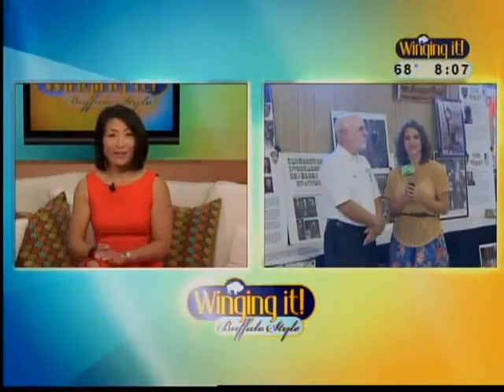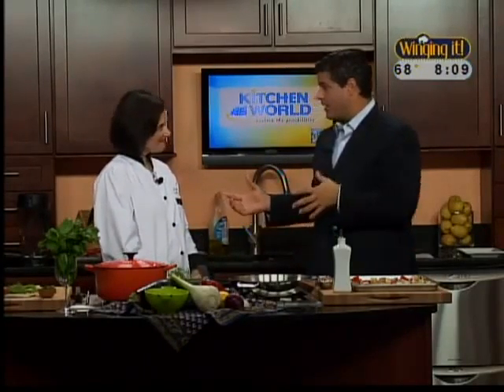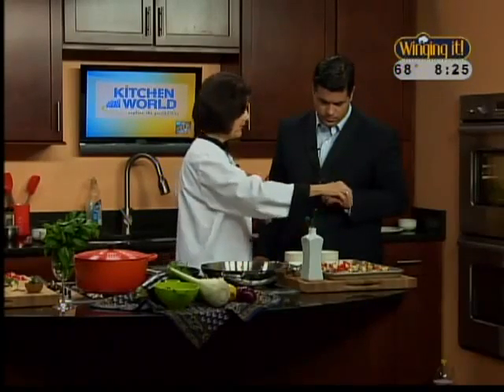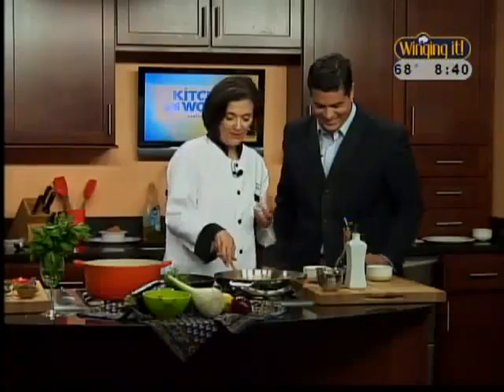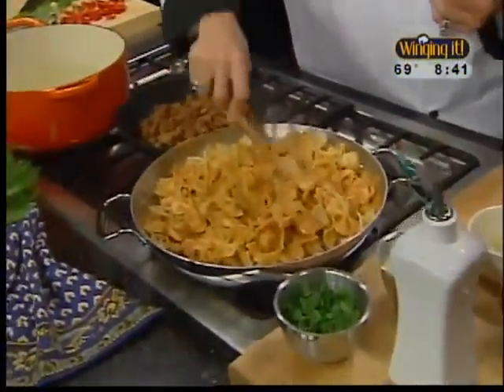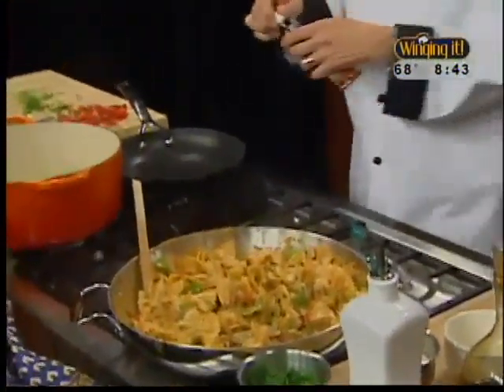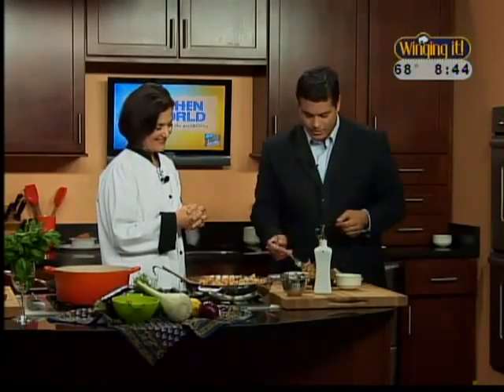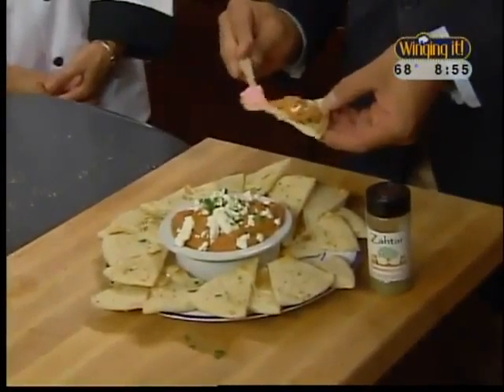Cooking Final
Cooking-Edited Final